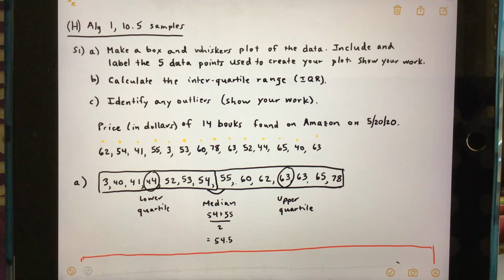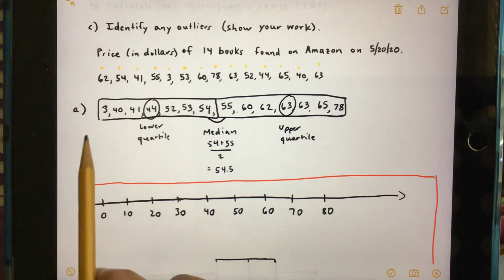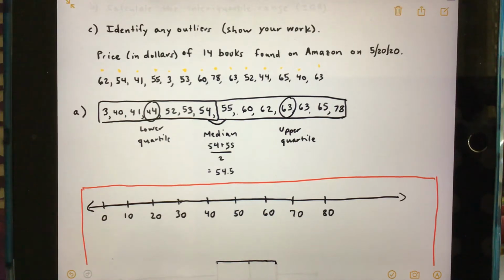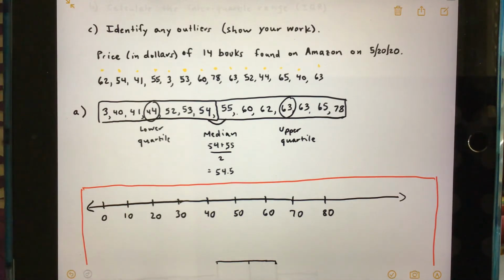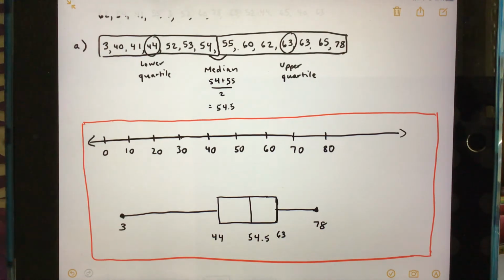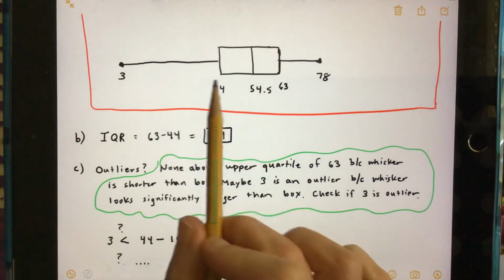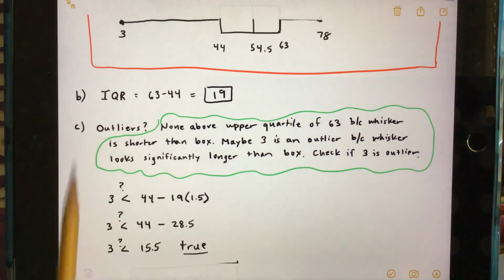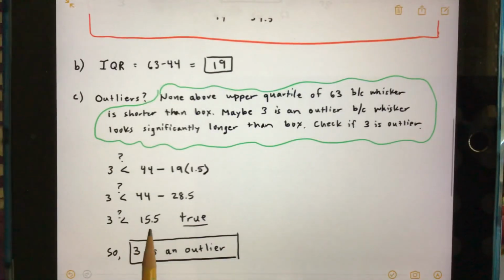(H) Alg 1, 10.5 samples